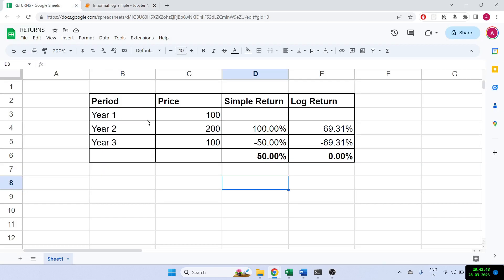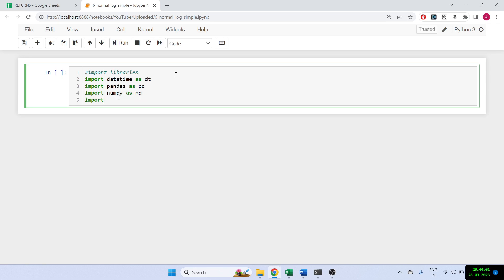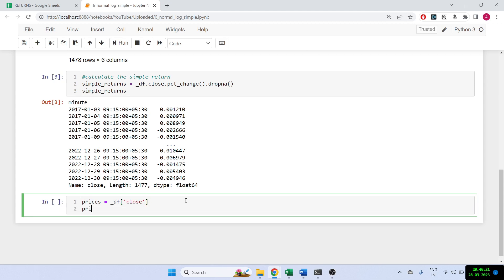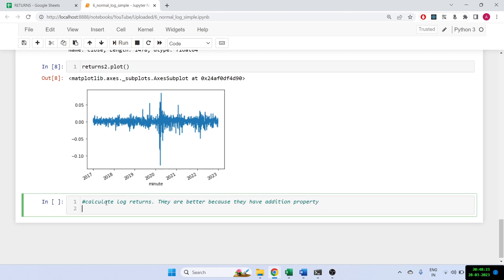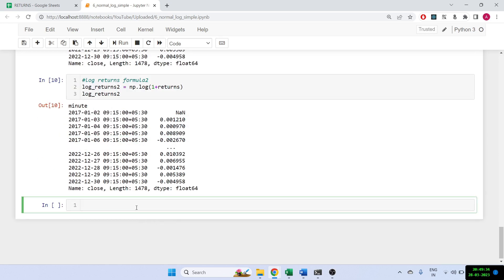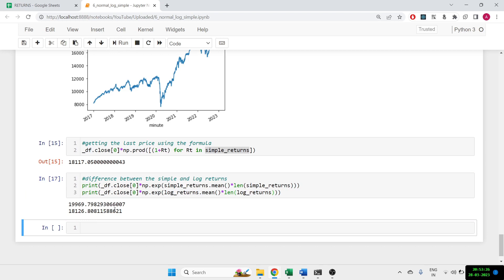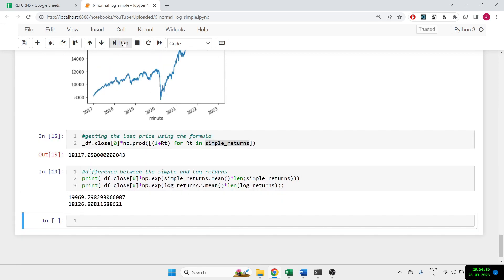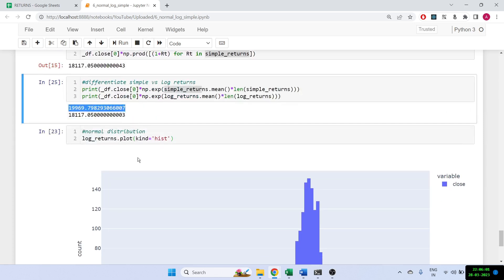Simple Returns vs Log Returns : WHAT TO CHOOSE?